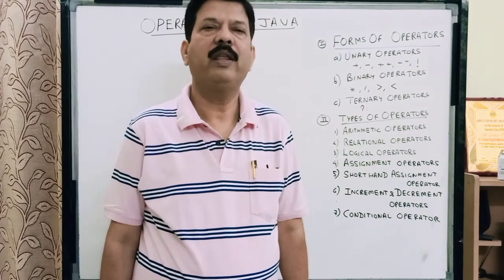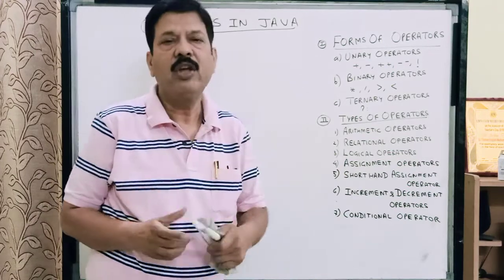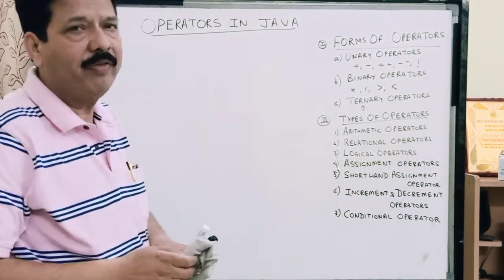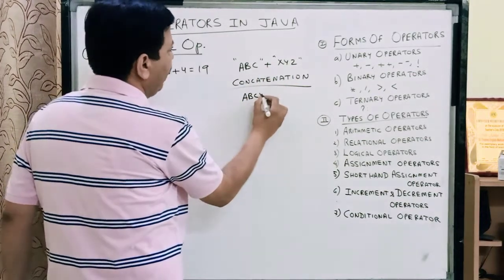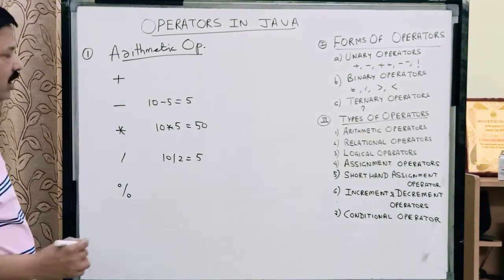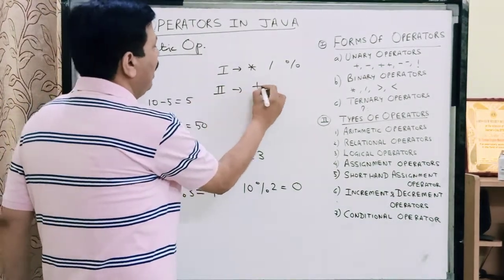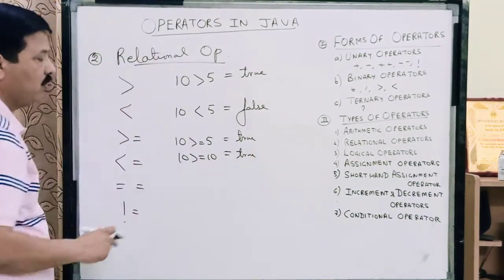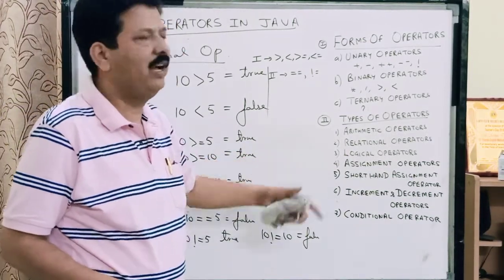operators in java (part1) | icse | computer applications | class 9&10 |010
Arthur's class is a complete study material on Computer Applications of ICSE students by a very versatile and experienced teacher Mr. Arthur Dass having 28 yrs of teaching experience with the ICSE board.

In this lecture operator in java (Part 1) is explained.